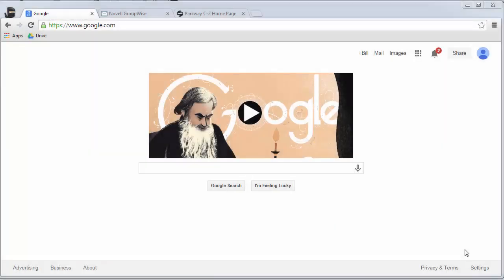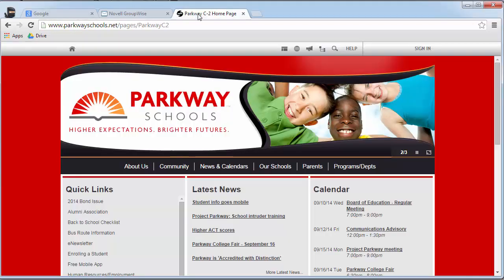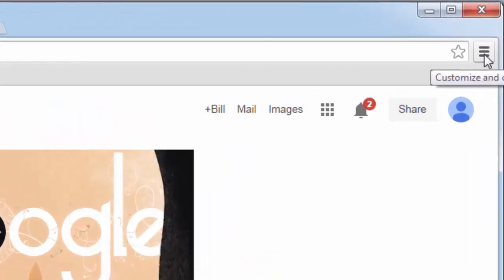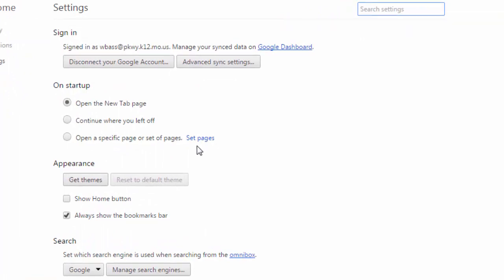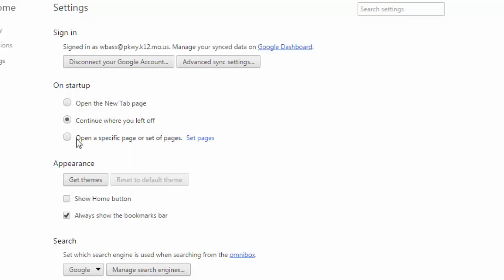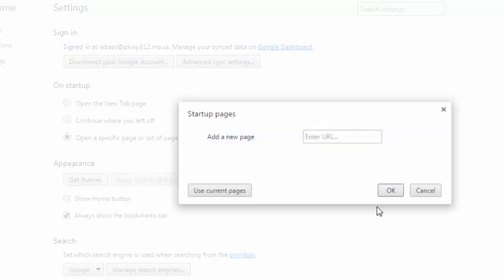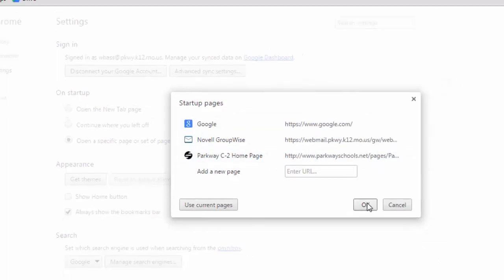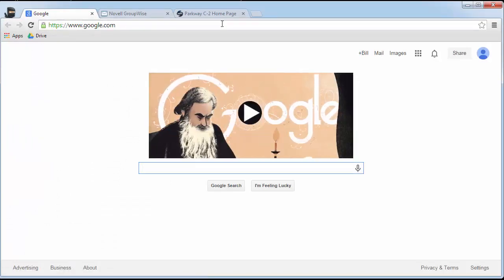Customize your default tabs in Chrome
The Chrome browser give you the ability to customize much of your browsing experience. In this video, we look at how to set which tabs will show up when you start your browser.